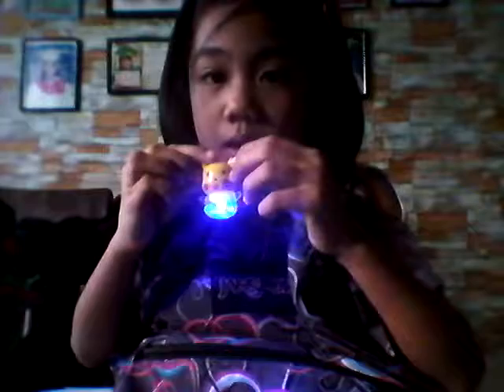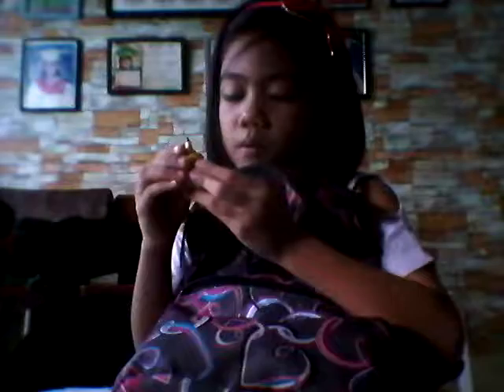What's In My Backpack Challenge vlog by GELSEY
Hi guys! Now i'm doing my own vlog. The Gelsey Resontoc vlog. I'm alone and not with Atasha today. Hope you like it. Toddles!